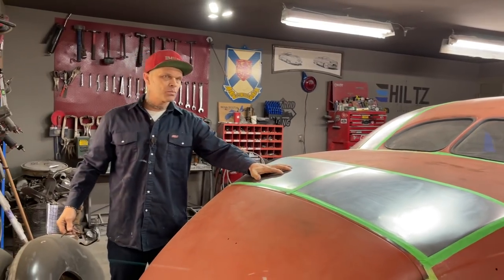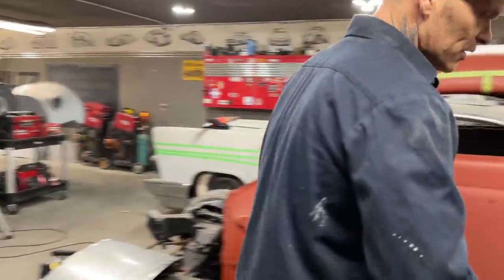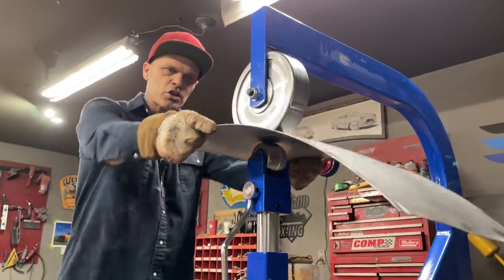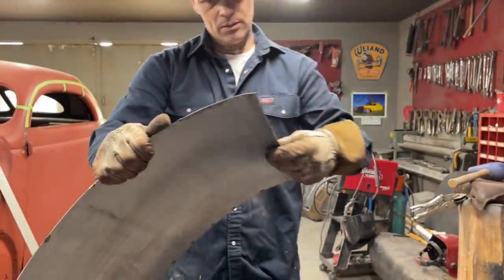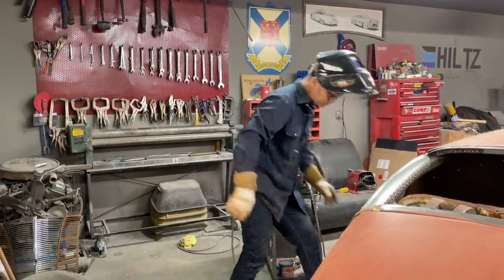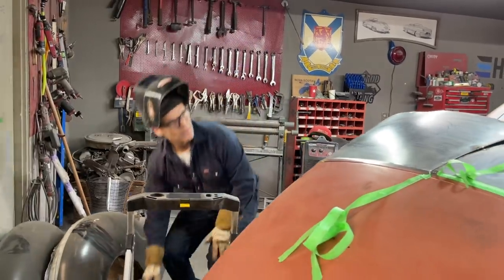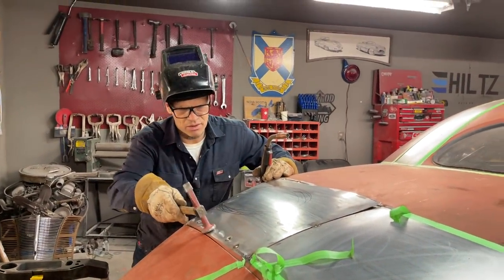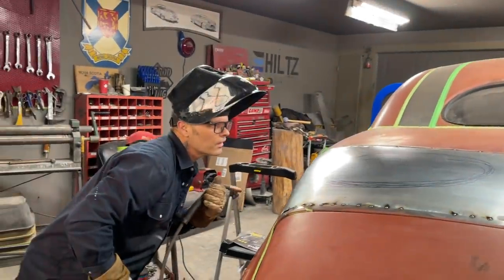Metal Shaping with English Wheel: 1940 Ford Tudor ➡️ Coupe (part 11)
Our new project build is to convert this 1940 Ford Tudor into a coupe. Today we're going to shape the panels we fabricated yesterday with our new english wheel.

MAILING ADDRESS:
Hiltz Auto Co.
RR3
Canning, NS
B0P 1H0